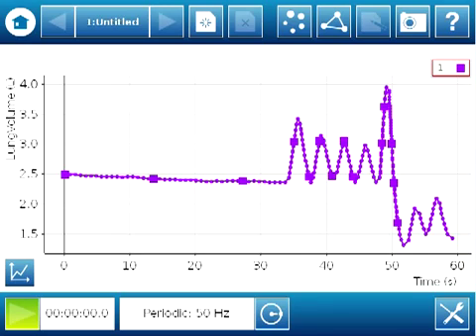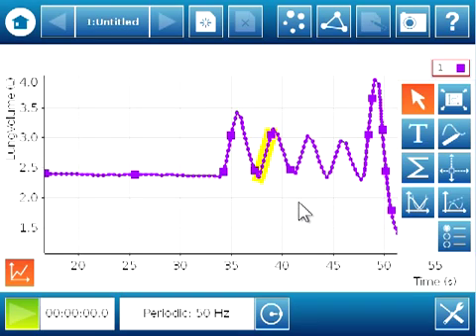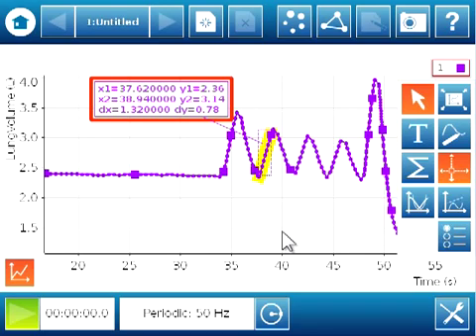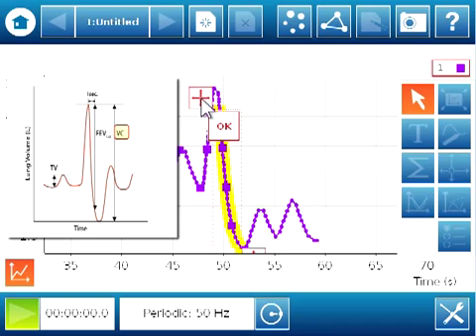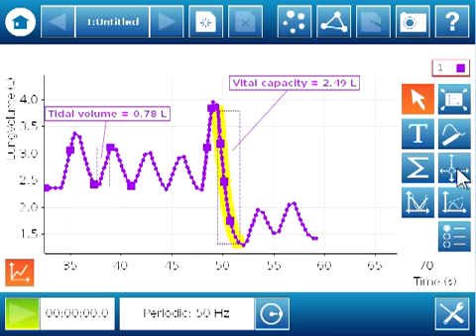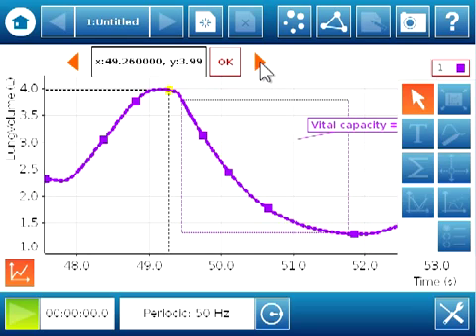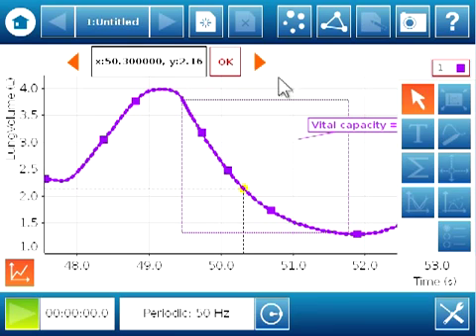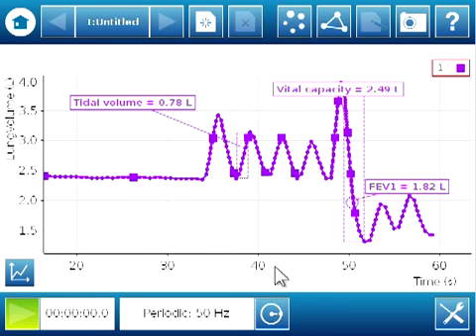PASCO 肺活量計 part2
學如如何透過SPARKvue軟體，分析肺活量計偵測的數值，並決定潮氣容積、肺活量以及第1秒用力吐氣容積(FEV1)

應用範圍：物理、化學、生物、地球科學等自然科學實驗